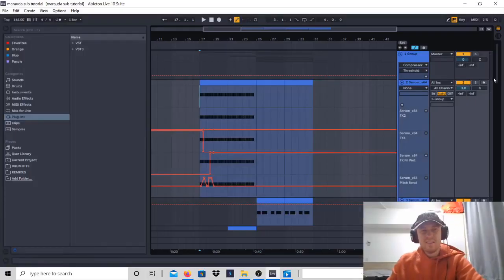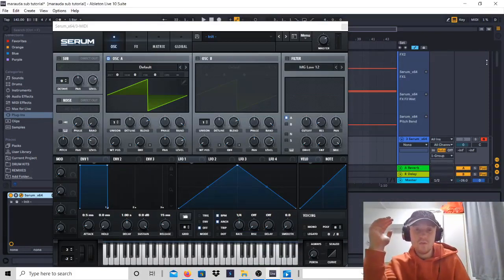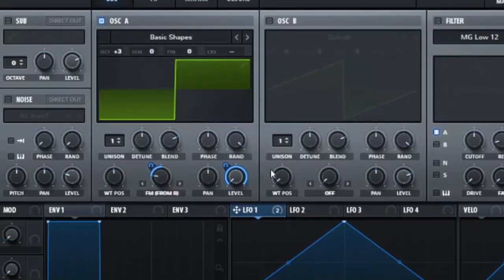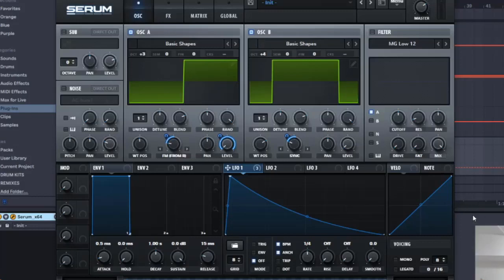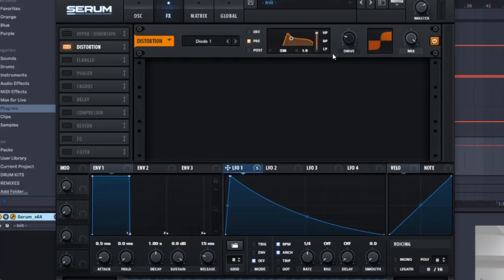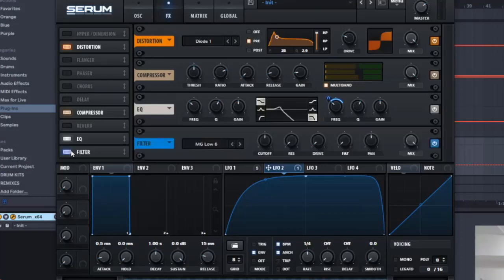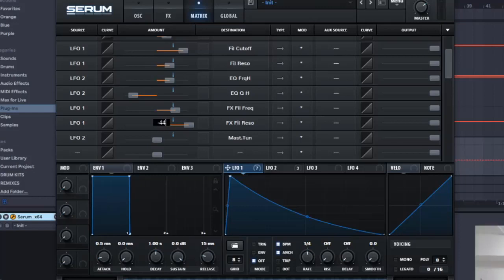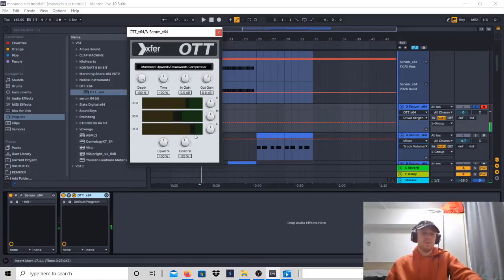HOW TO MAKE SUBS LIKE MARAUDA ?!!! (SERUM)